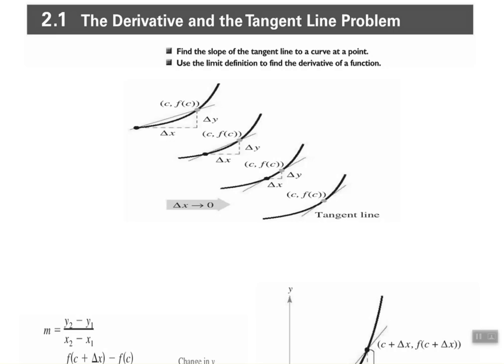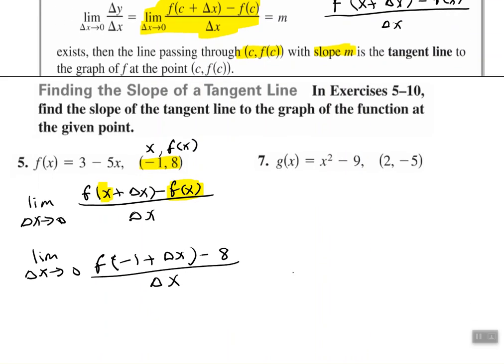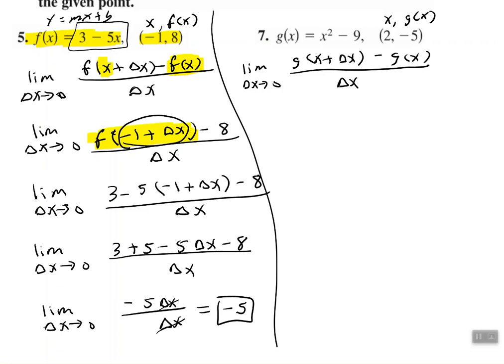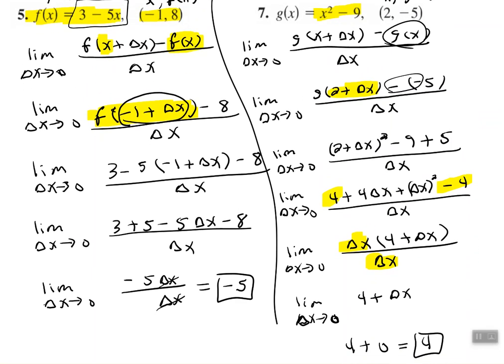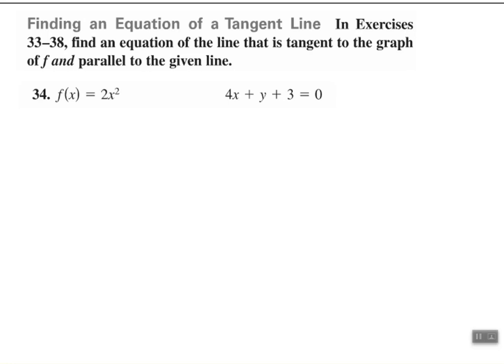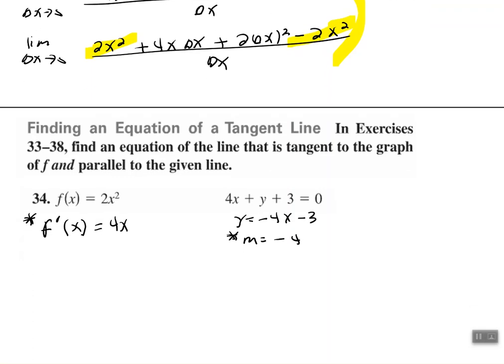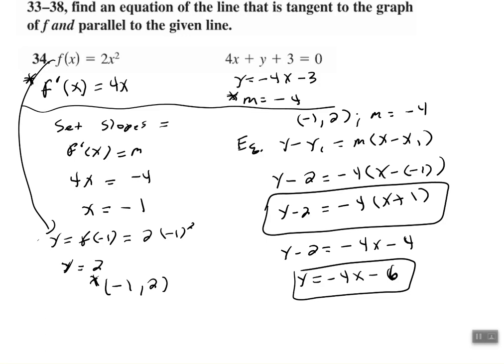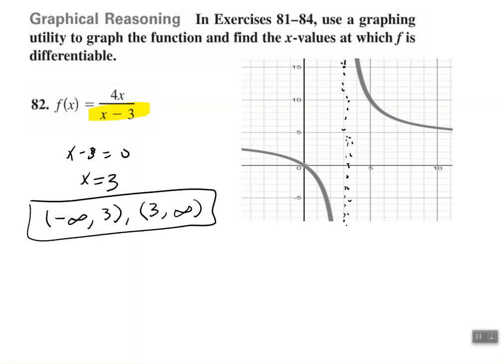The Derivative and the Tangent Line Problem